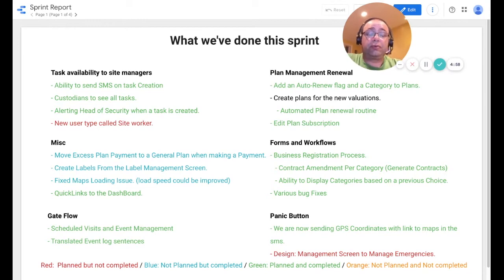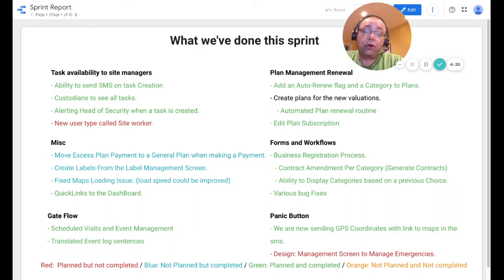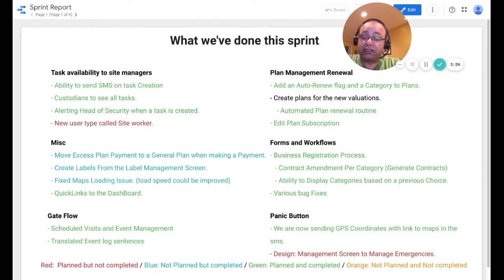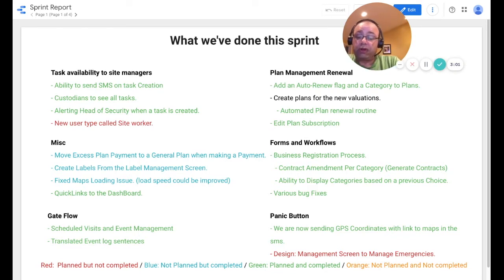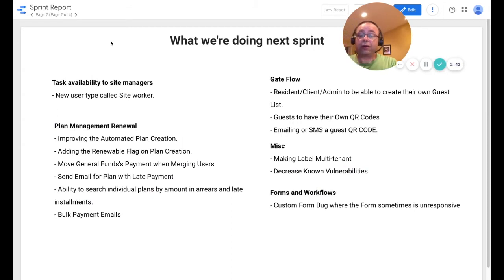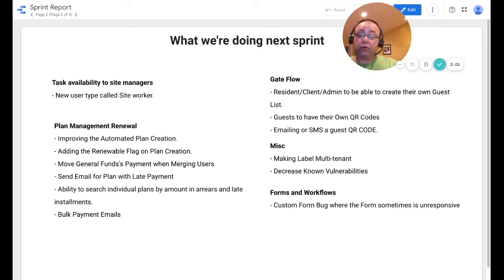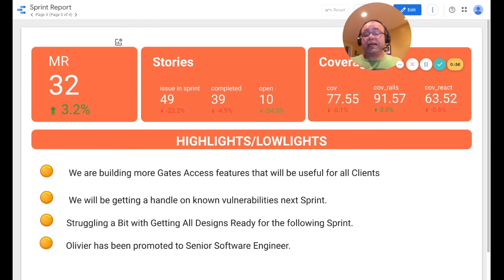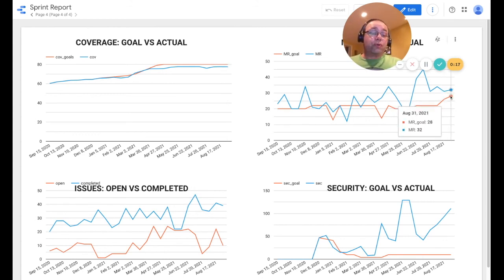2021 08 31 Engineering Sprint Summary